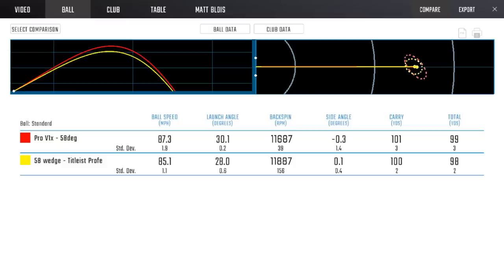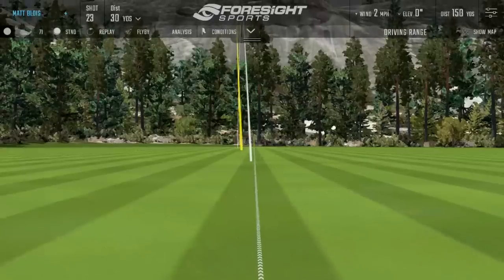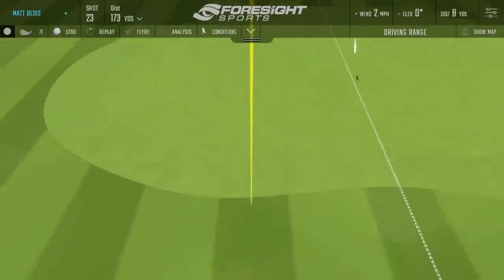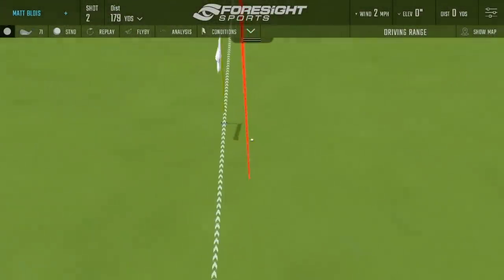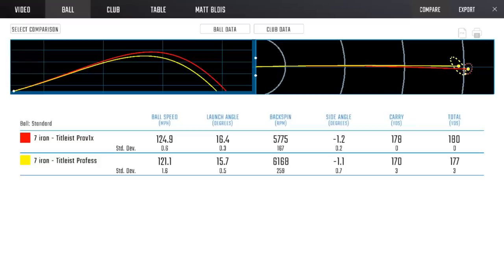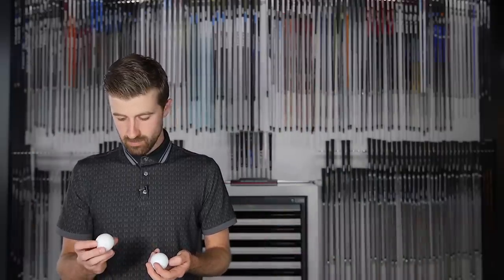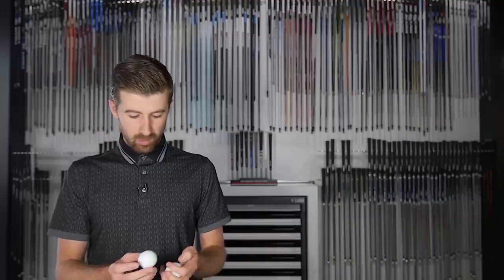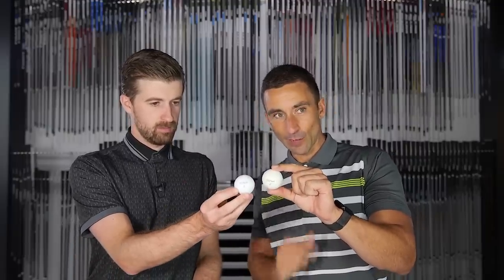Titleist Professional 90 VS ProV1x | Evolution of the Golf Ball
– How far has golf ball technology come in 24 years? We tested the Titleist Professional 90 from 1994 against a new 2018 ProV1x using three different clubs to see how much more distance and performance a modern golf ball provides!